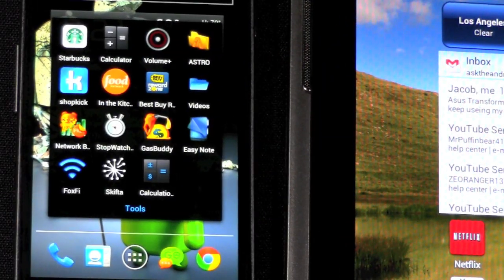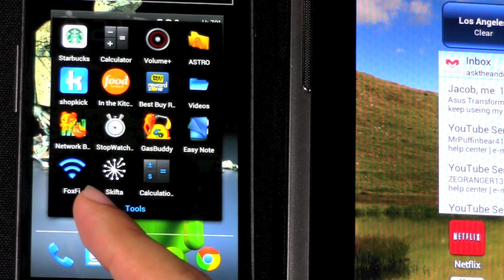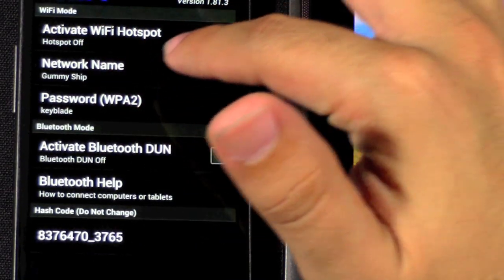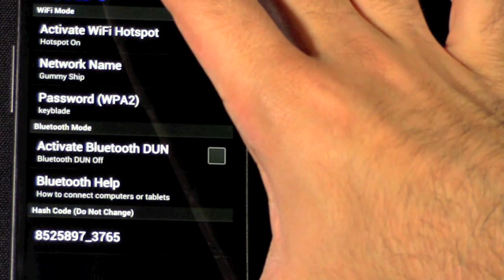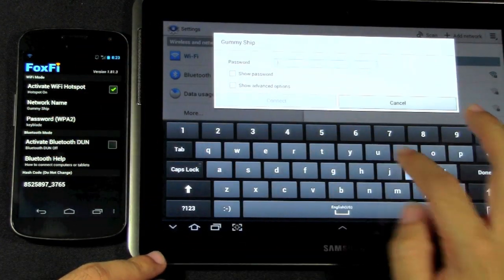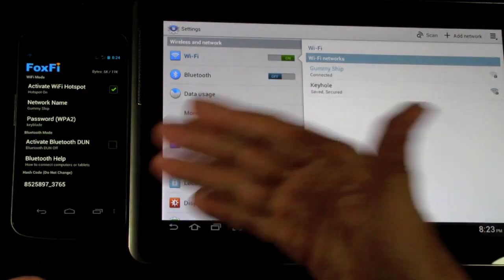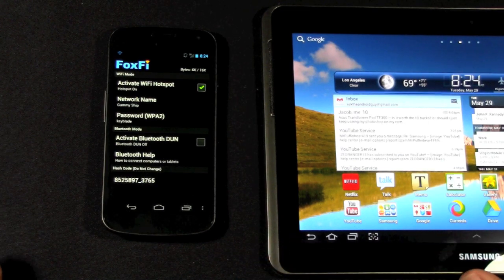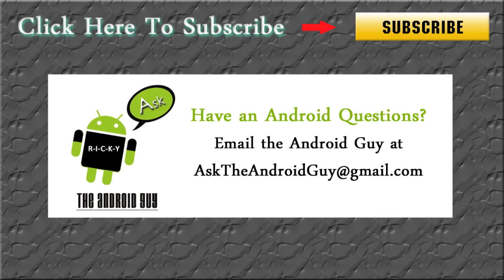How to Turn Any Android Phone into a Hotspot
This is a video tutorial on how to turn your Android Phone into a Mobile Hotspot.

**Update** After doing some research Foxfi indeed does not work for HTC out of the box.  HTC puts a file in their phone that blocks it.  So unfortunately it will only work on an HTC if rooted. Lame I know.